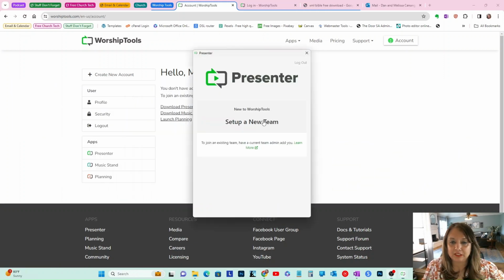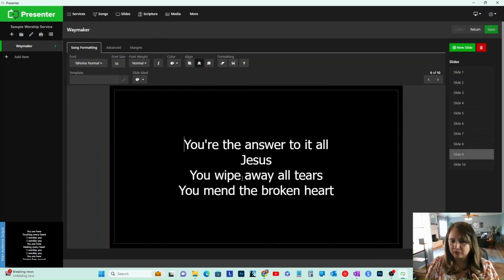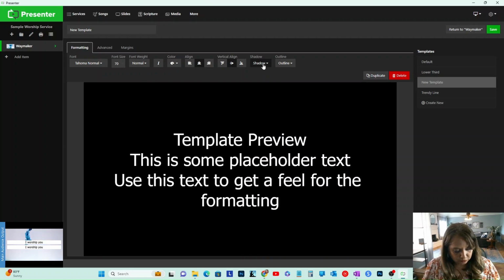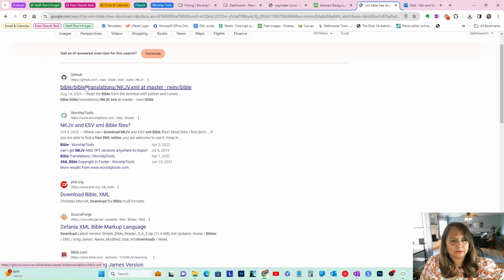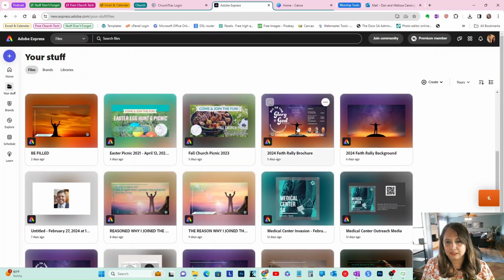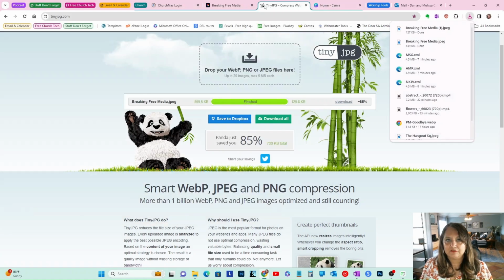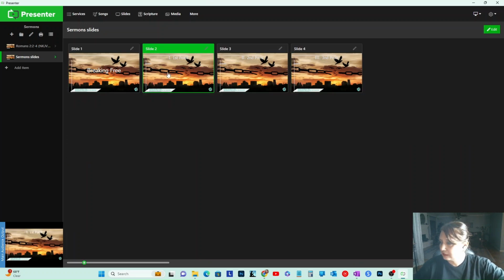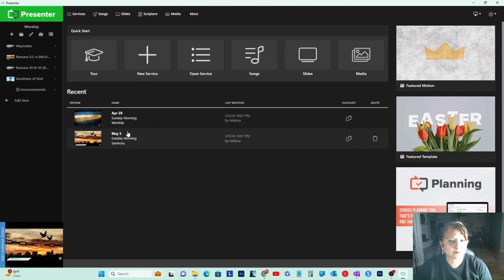Getting Started with Worship Tools Presenter - A Beginner's Guide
Worship Tools Step by Step Set-up Tutorial
In this tutorial, I'll guide beginners through the process of setting up Worship Tools Presenter, a powerful tool designed to enhance your worship presentations. Whether you're a worship leader, church volunteer, or someone new to the world of presentation software, this step-by-step guide will help you navigate through the setup process and make your worship services more engaging.

Worship leaders
Church volunteers
Beginners in presentation software

We hope this tutorial helps you elevate your worship presentations.